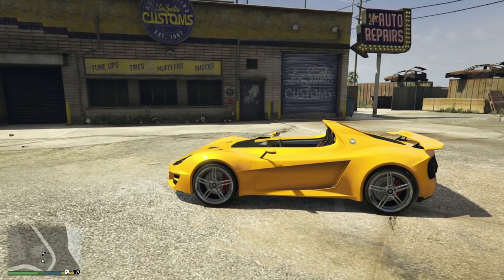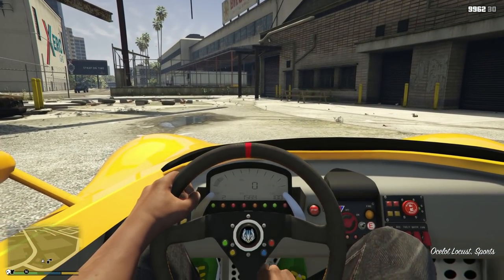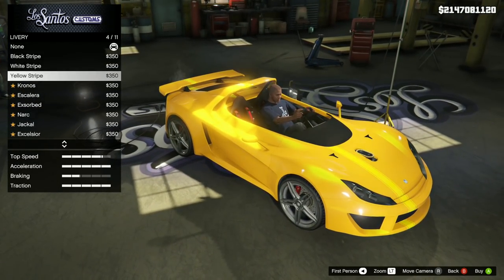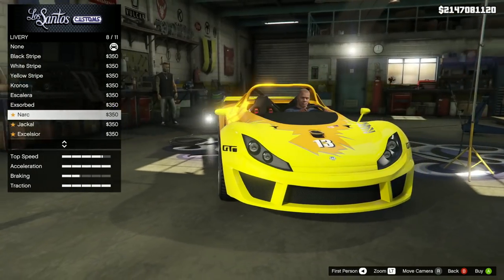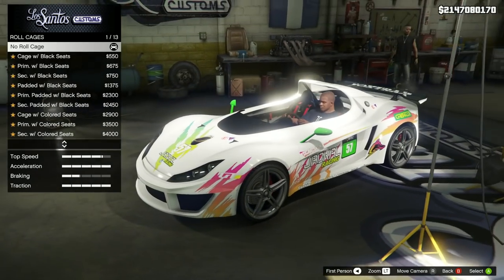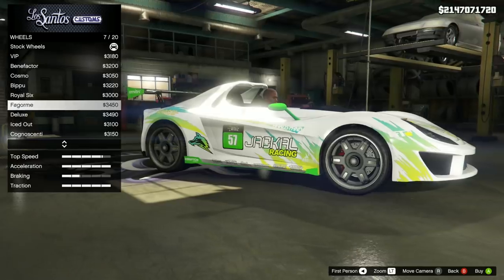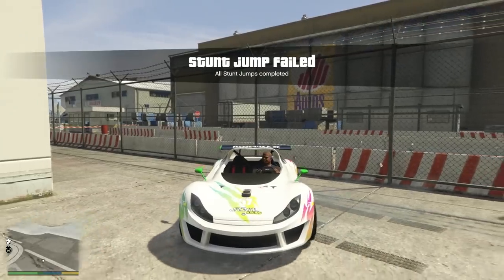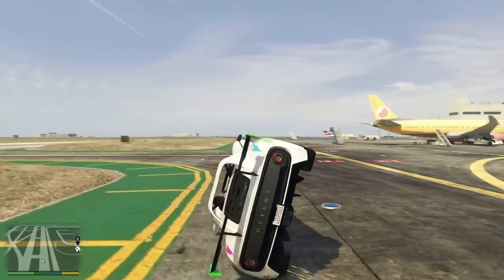15 Things You NEED To Know Before You Buy The Ocelot Locust Sports Car In GTA 5 Online!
15 Things You NEED To Know Before You Buy The Ocelot Locust Sports Car In GTA 5 Online!

In today’s Grand Theft Auto 5 video - I'll be showing you 15+ things you NEED to know before you purchase the Ocelot Locust sports car in GTA 5 Online!